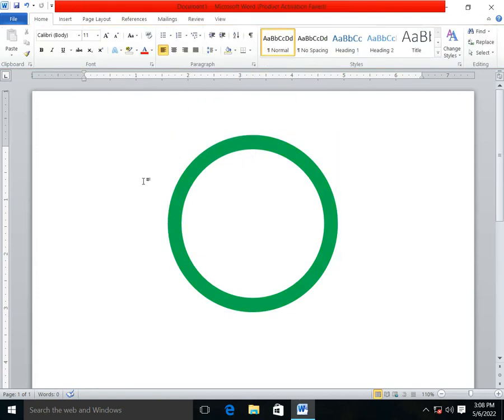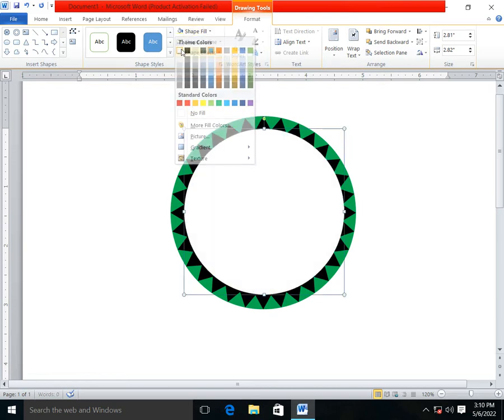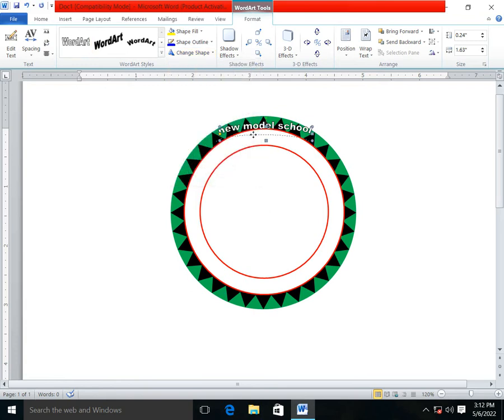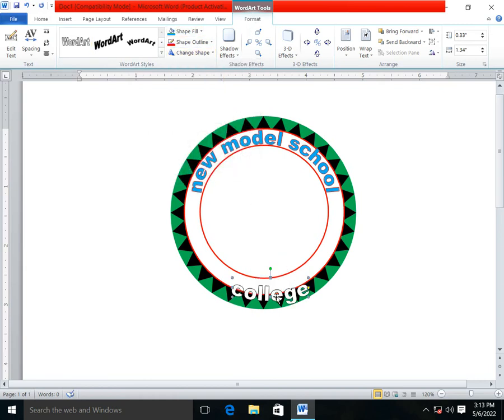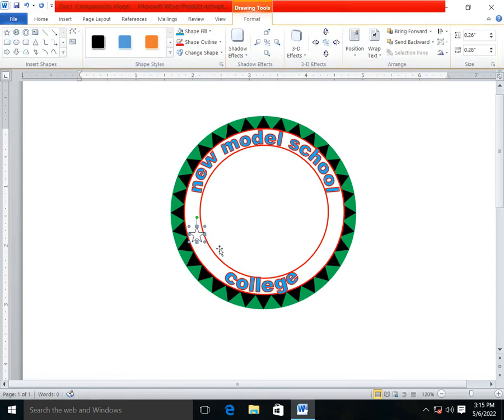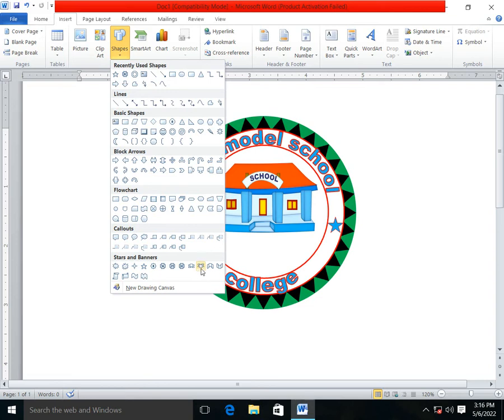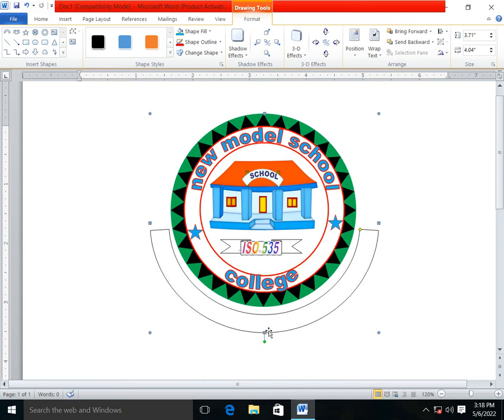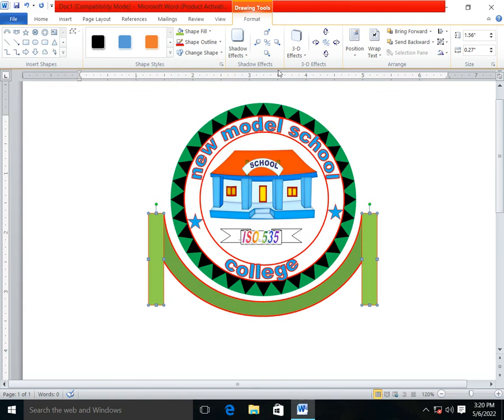How to make a School Logo in Ms Word.logo in ms word ,ms word ,# educational logo in Ms Word .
how to make a school logo in ms word ,how to make a educational logo in ms word , ms word ,logo in ms ms word ,making a logo in ms word.
# ms office